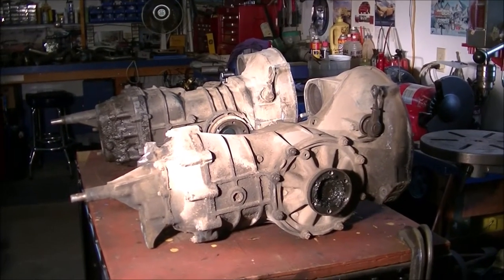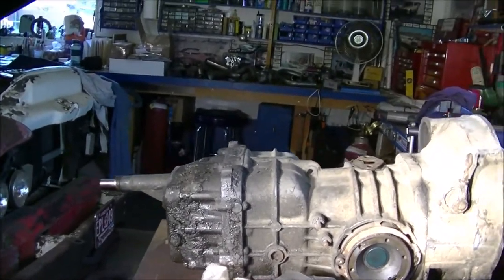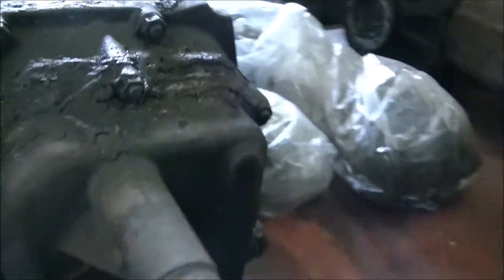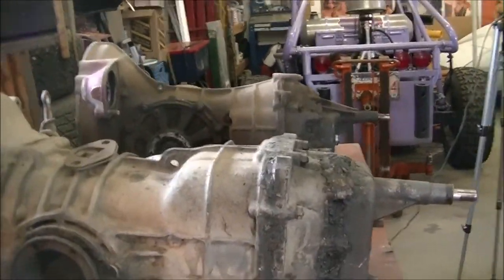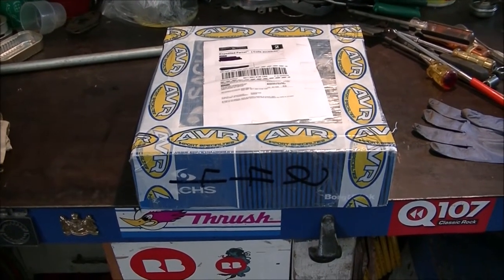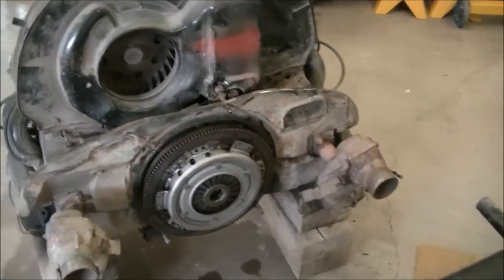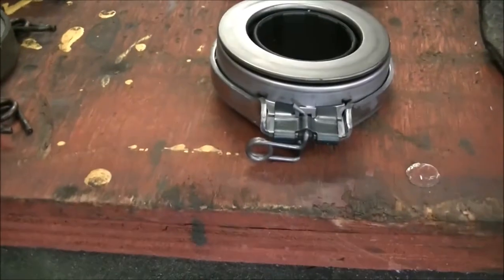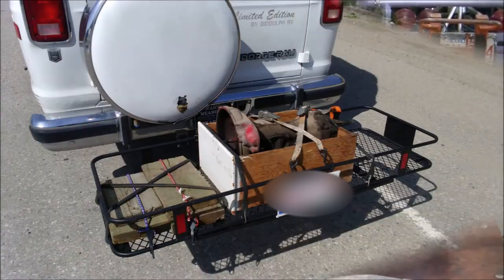VW Bug Bus Transaxle Comparison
This is a side by side visual comparison of a Volkswagen Beetle trans axle and a Volkswagen Bus/Van trans axle to help you identify which is which instantly. The VW Bus transaxle is idea for off road use in dune buggies. They have a very low 1st gear that makes them an excellent choice for hill climbing.